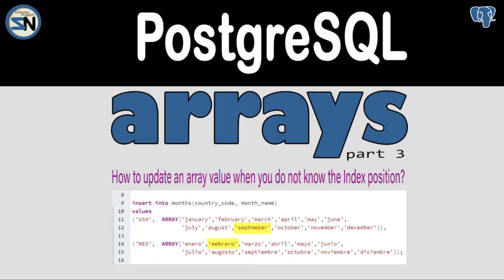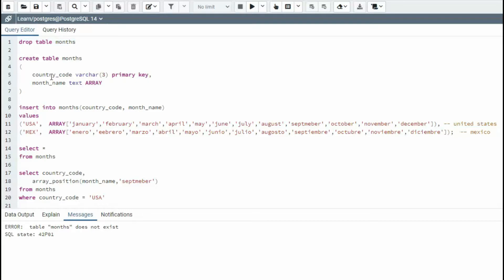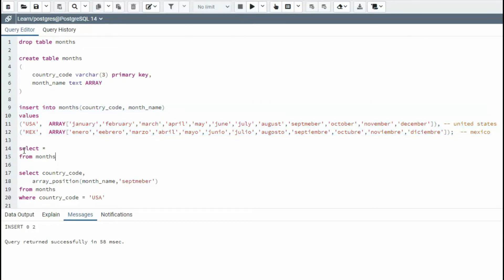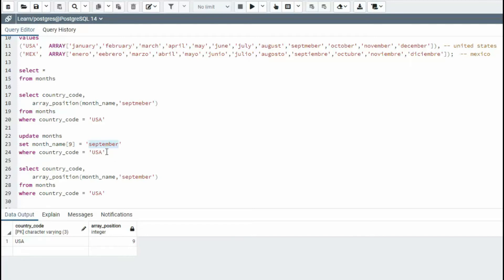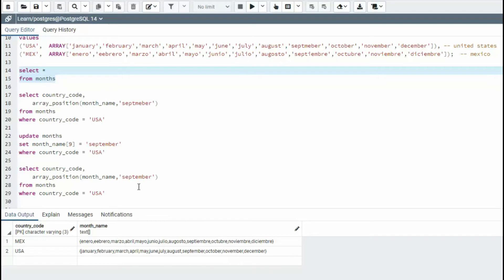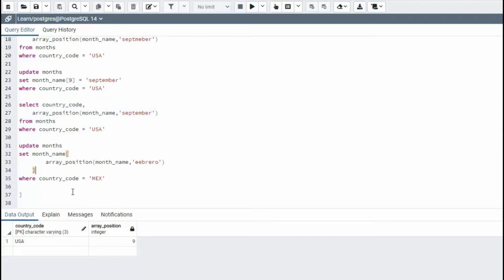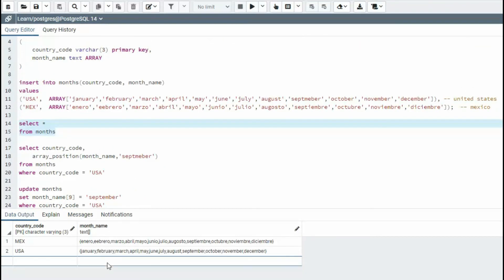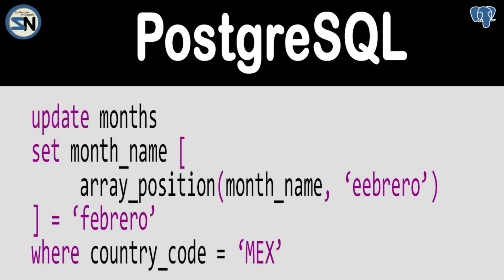Part 3: How to update the PostgreSQL Array Datatype value when you do NOT know the Index Position.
ARRAY Datatype in PostgreSQL.

How to update an ARRAY value, when the INDEX POSITION is unknown.

I bet you're a bit like me, always trying to discover how to use SQL to solve problems  This problem here was  presented to me by a viewer, and it was such a good question, I decided to make a video and show all the steps.

In this video, I will show you how to perform the SQL to solve this problem.